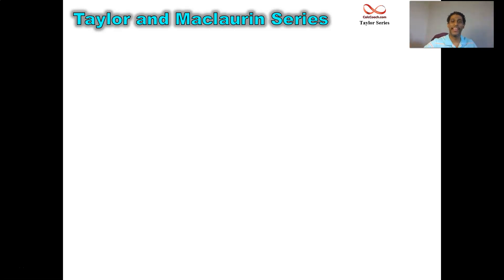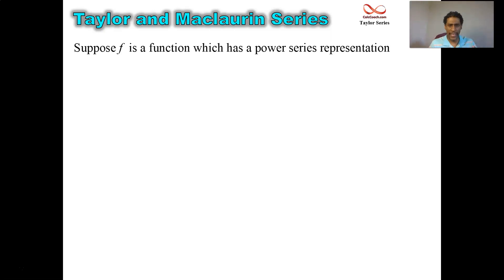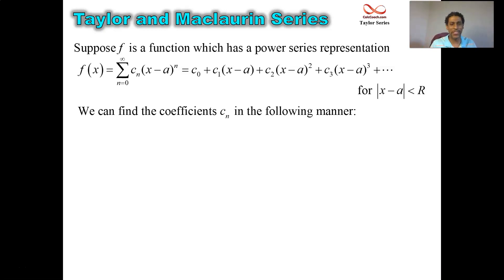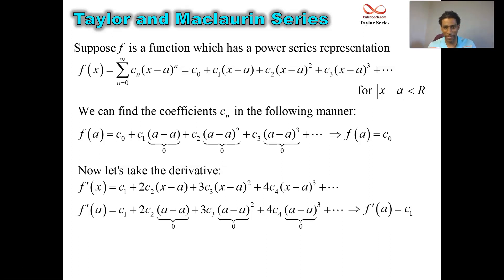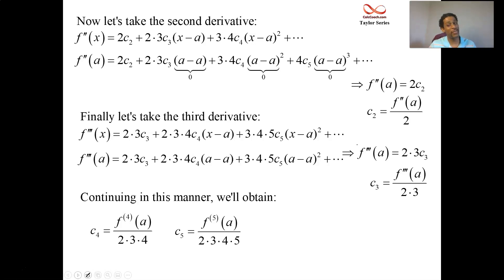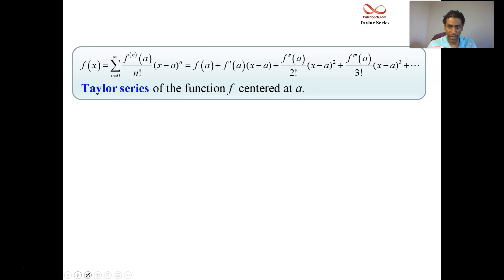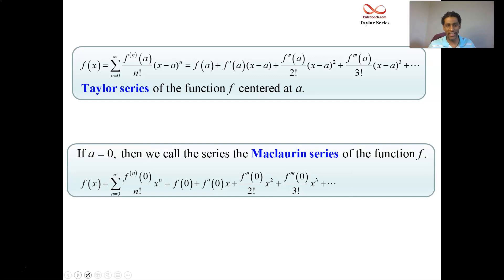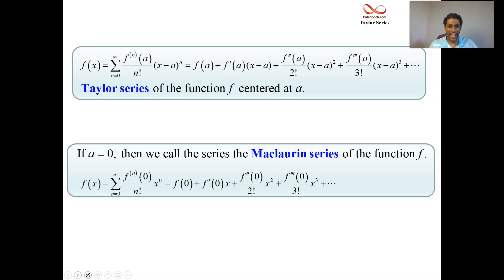Introduction to Taylor Series and Maclaurin Series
A quick introduction looking at the formula for Taylor Series.  What is the difference between Taylor Series and Maclaurin Series?